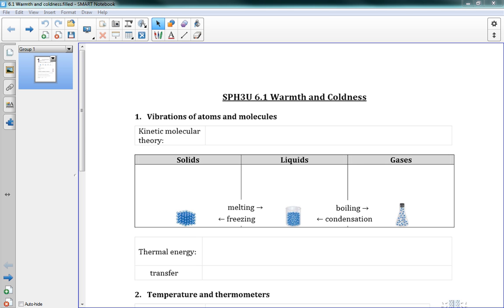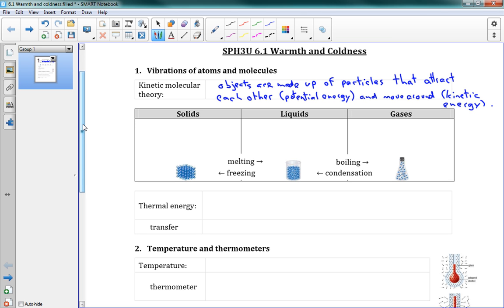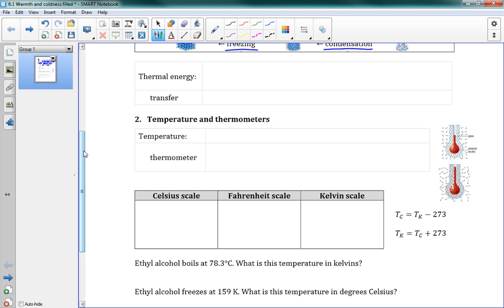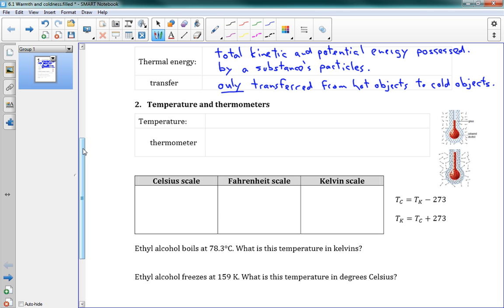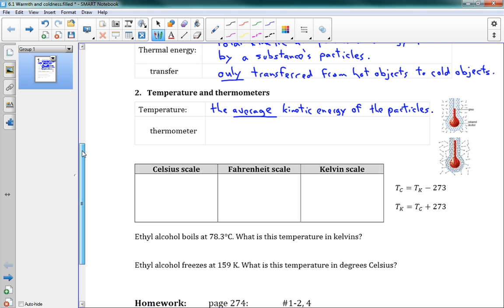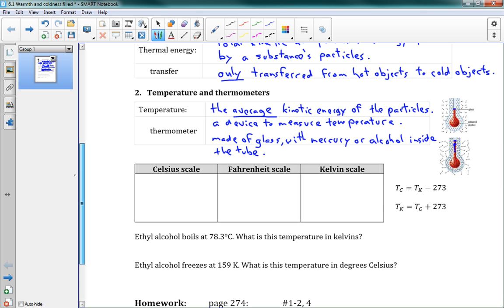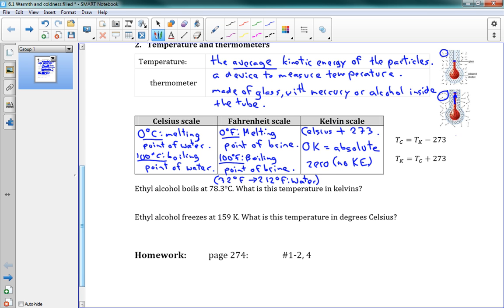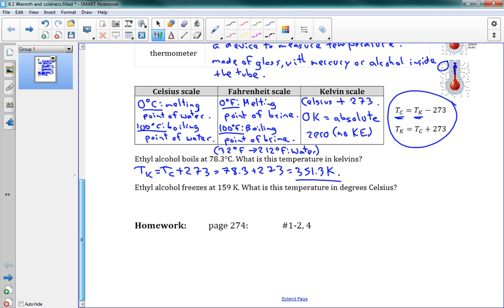SPH3U 6.1 Warmth and coldness